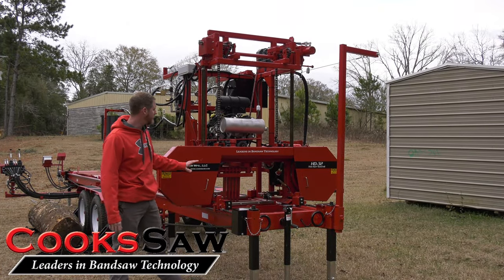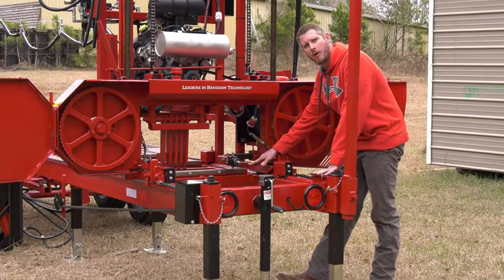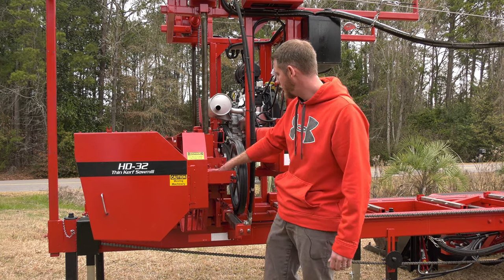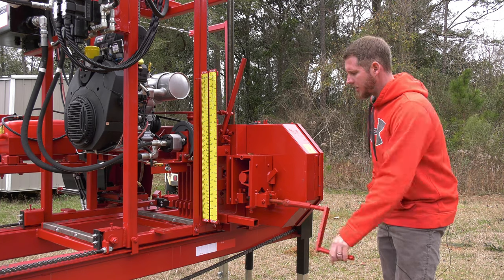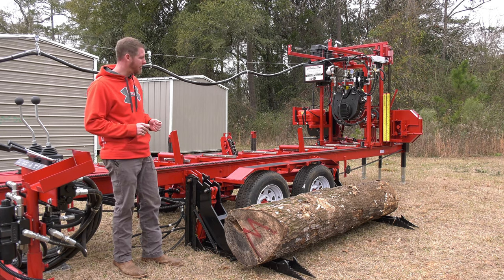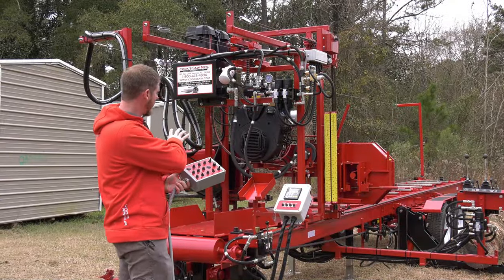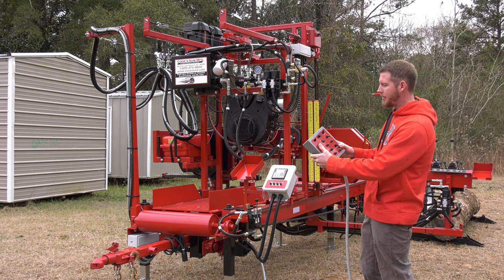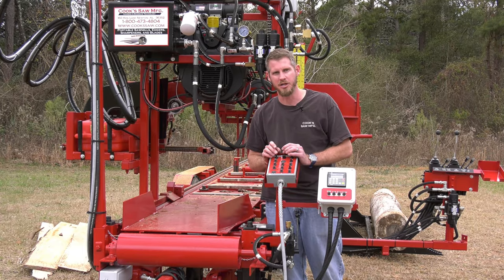2024 Cook's HD3238 Portable Sawmill Demo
In this video Robert demonstrates the 2024 Cook's Saw HD3238 Portable Sawmill.